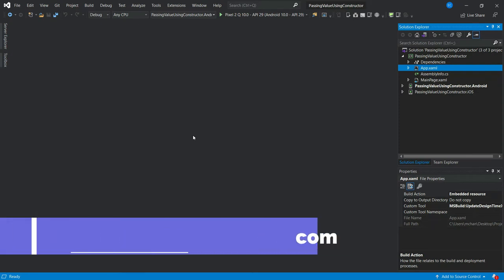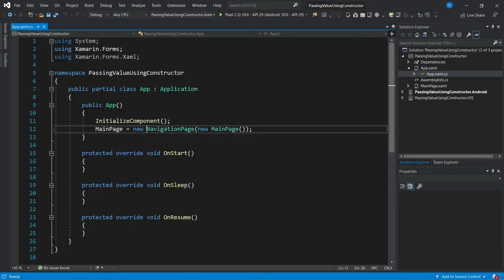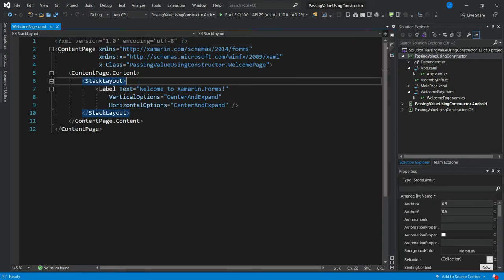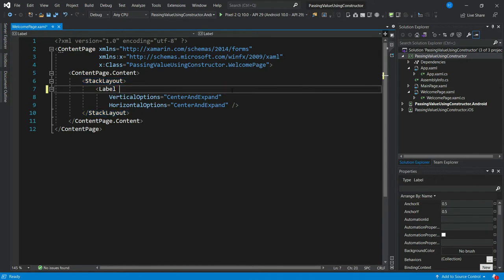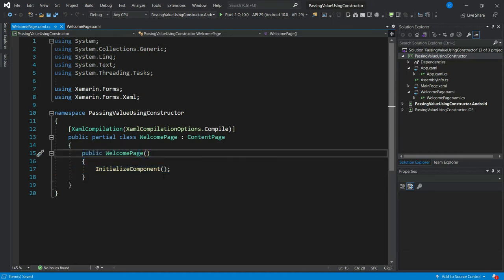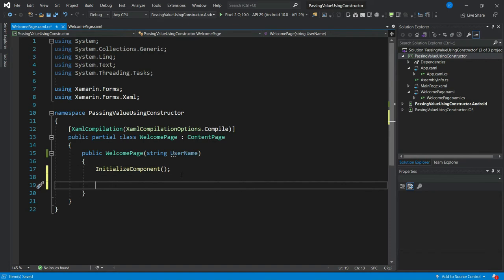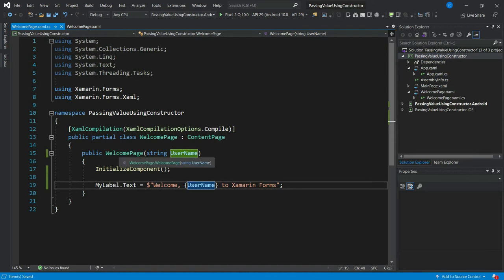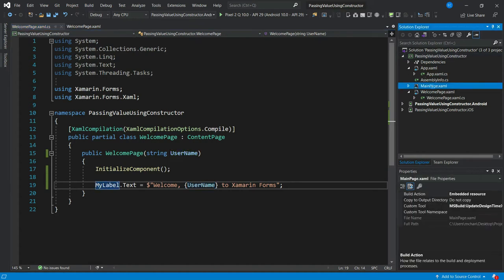How to Navigate and Pass Value in Xamarin Forms Using Constructor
In this video you will learn How to Navigate and Pass Value in Xamarin Forms Using Constructor.